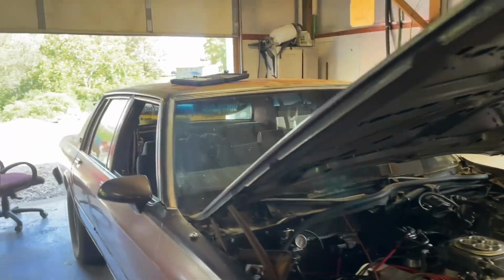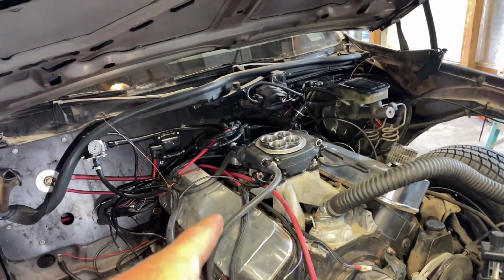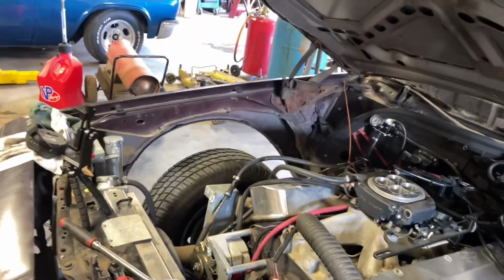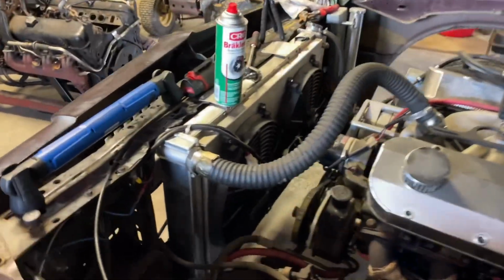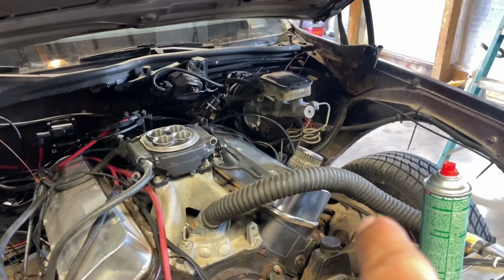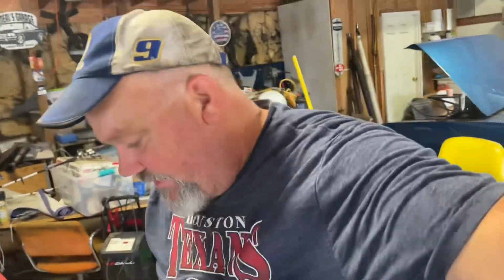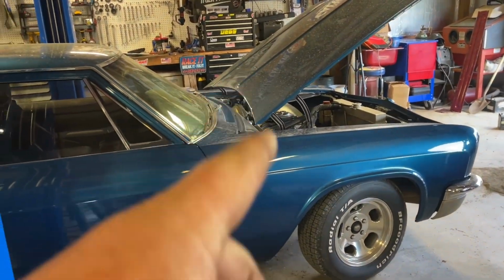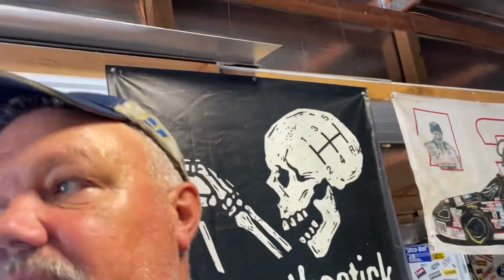Doing maintenance on my Big Block 86 Chevy Caprice AKA Crappy Caprice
Had to replace a valve cover gasket on my bbc called the Crappy Caprice